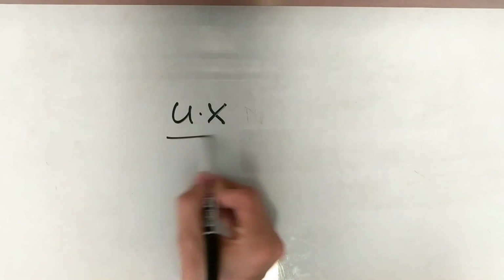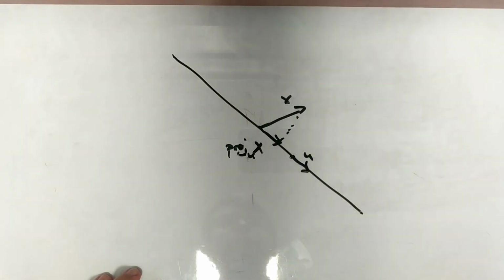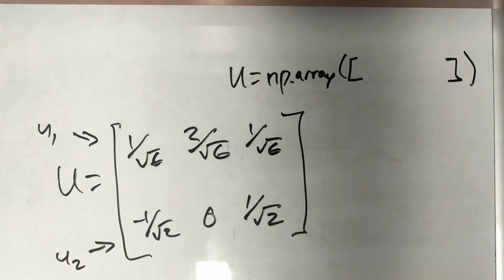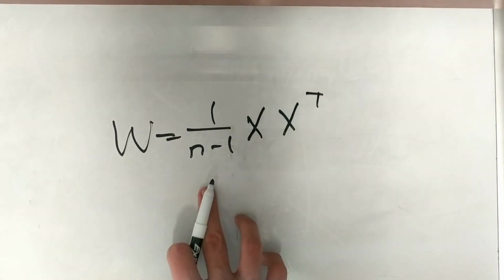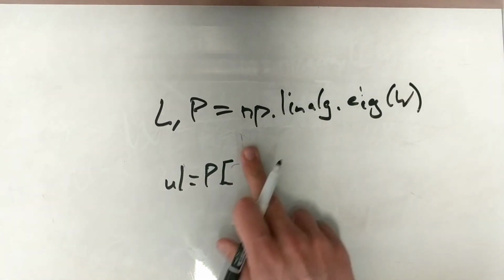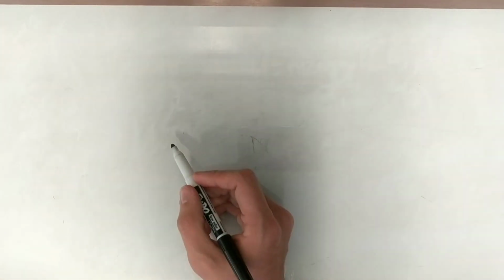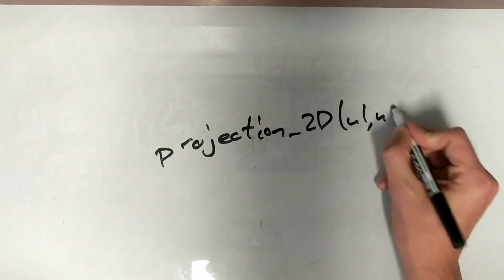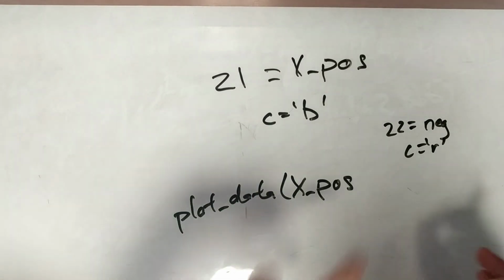Math 215 Lab 11 Tips